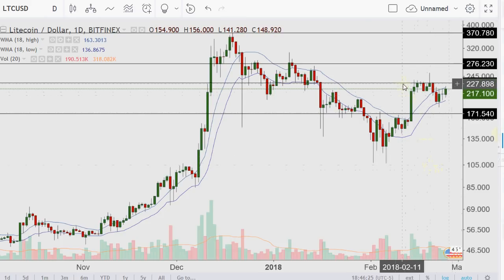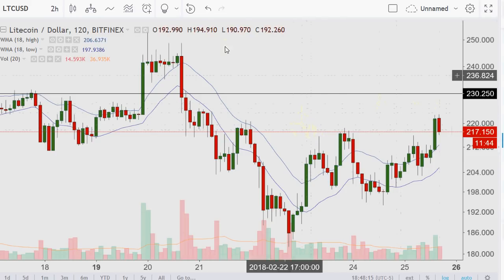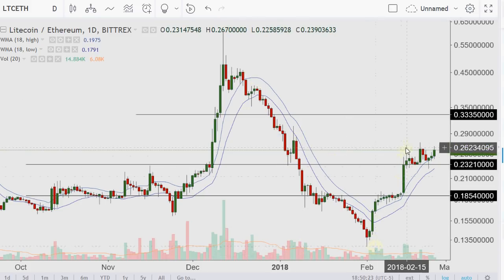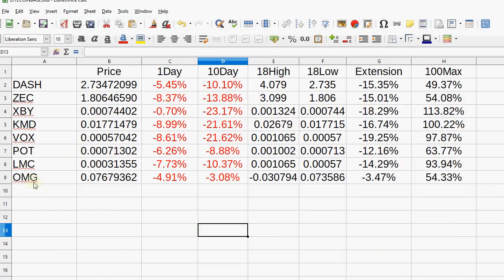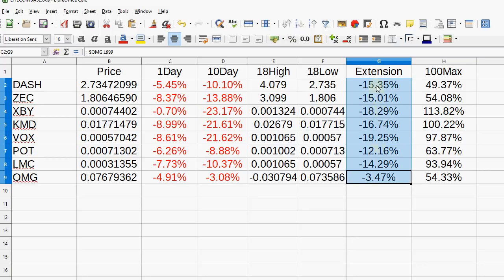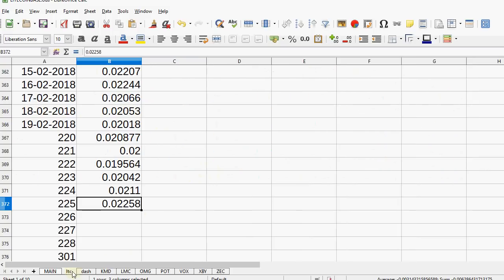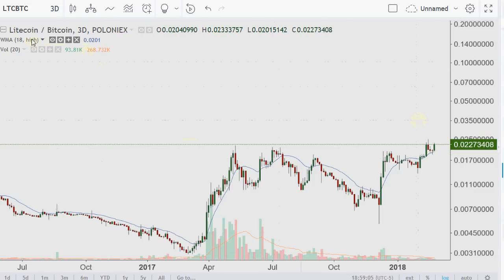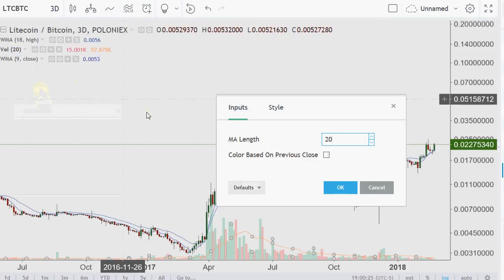LTC Technical Analysis 2018.02.25